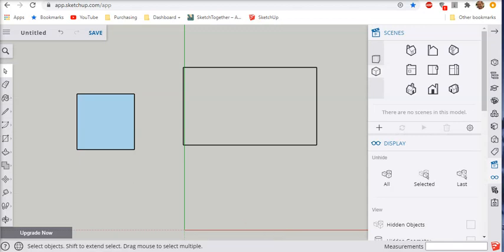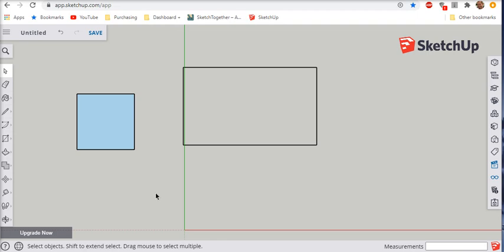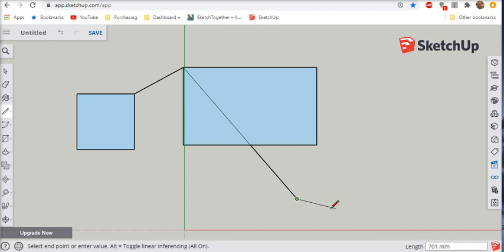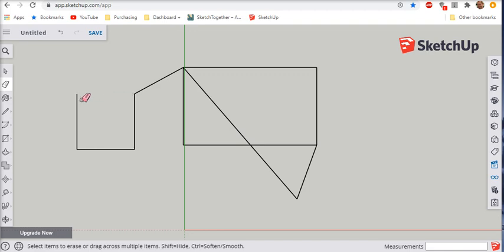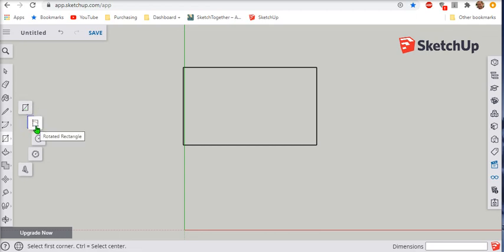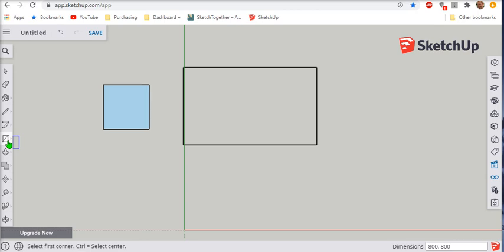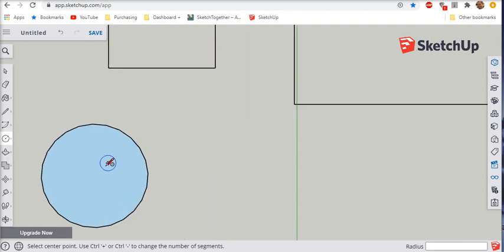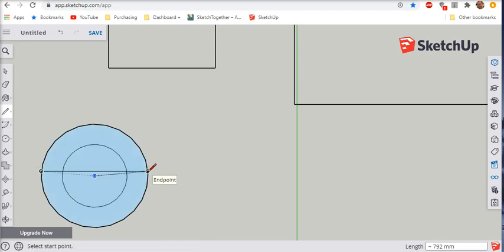2d SketchUp - Pen, Eraser, Rectangle, Circle Tools